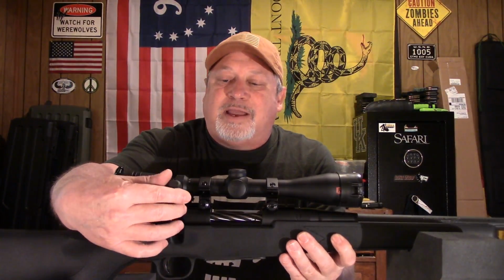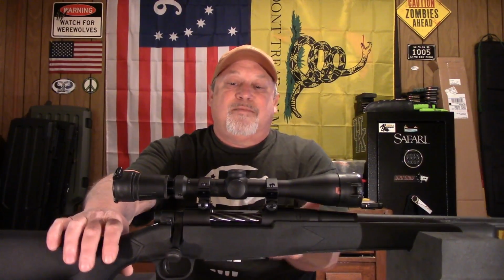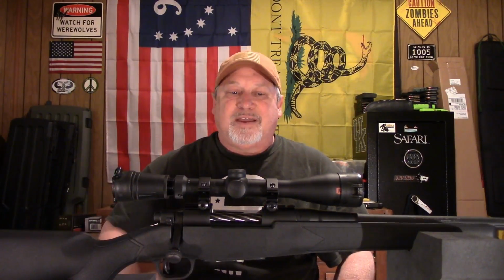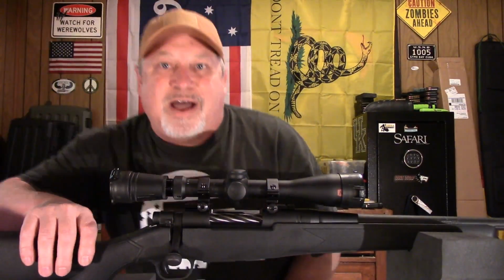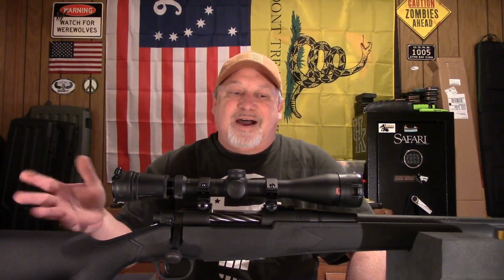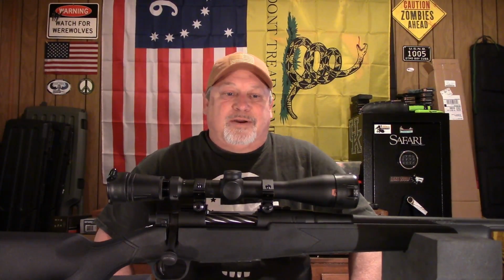Mossberg Patriot Review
Here are some of my thoughts about the Mossberg Patriot Rifle chambered in .308. So far I am really liking this rifle and looking forward to getting a lot of use out of it. Not a bad combo for just over $300.00. I switched the Scope for the Redfield Revolution.